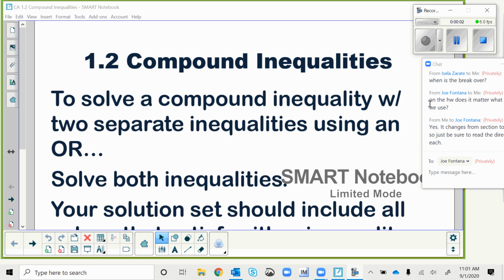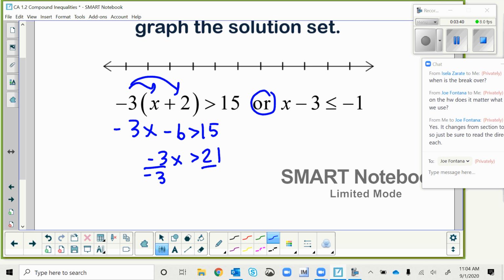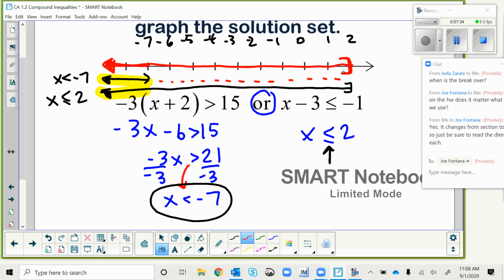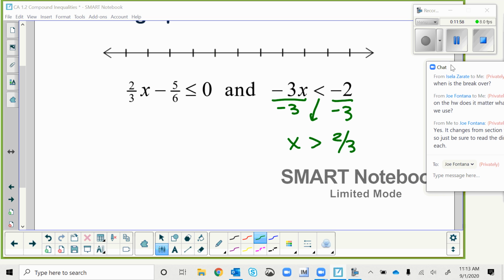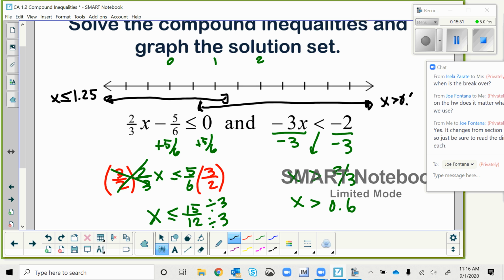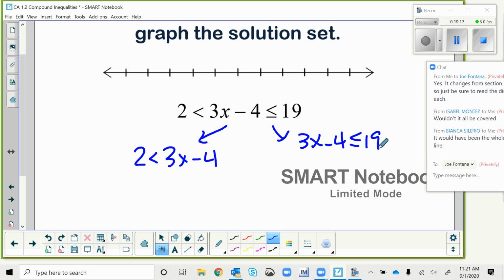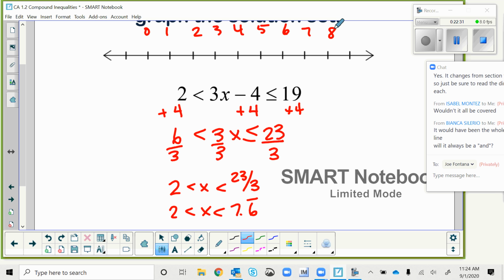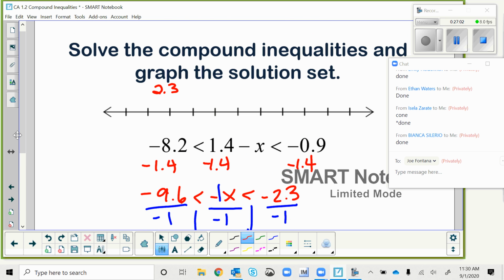1 2 Compound Inequalities VIDEO